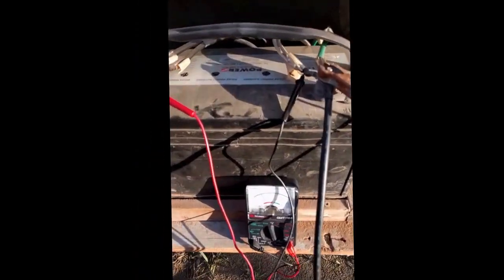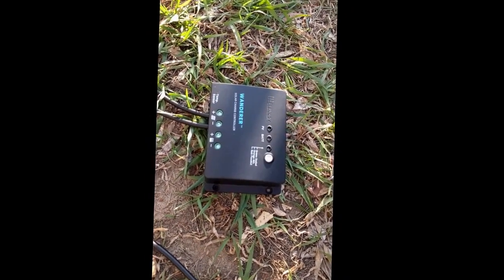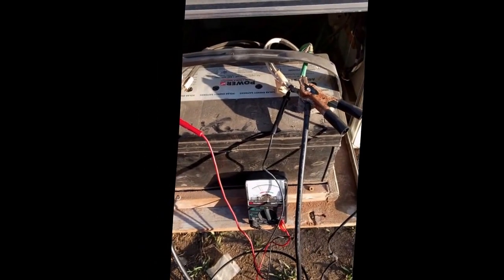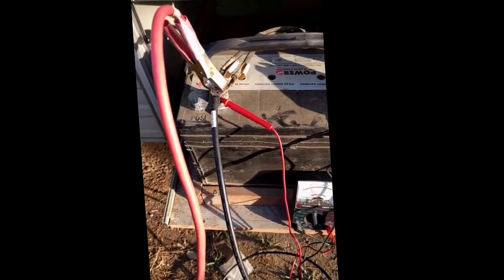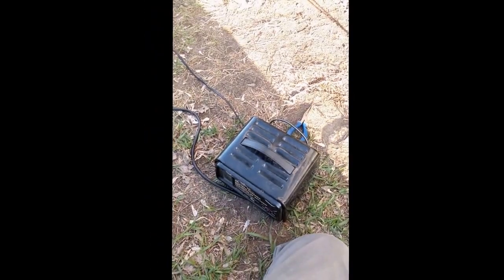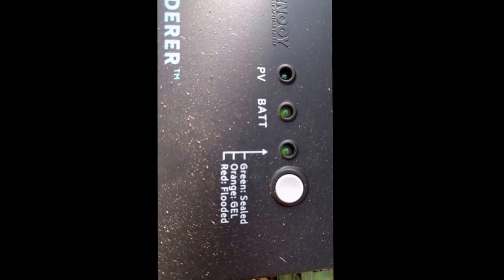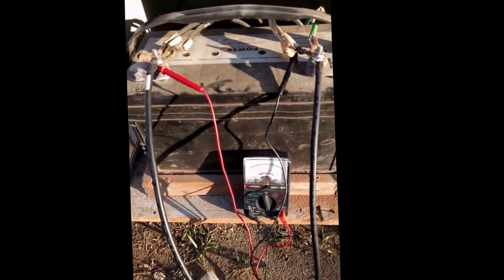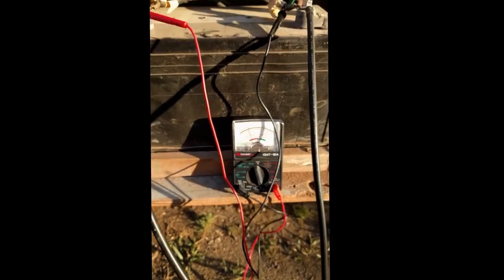Reviving a dead battery for solar charging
I cheated my charge controller by "priming" the battery with a trickle charger before connecting the charge controller.